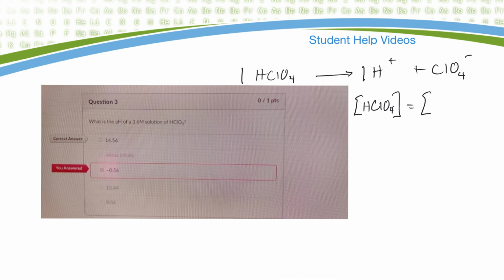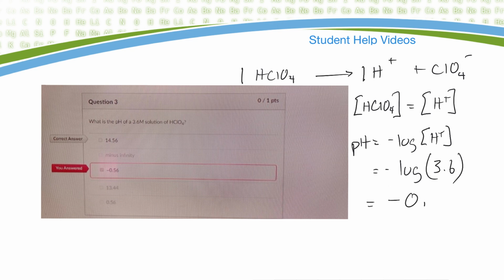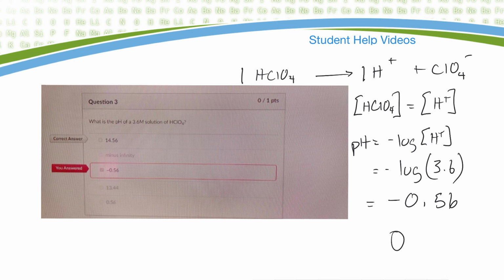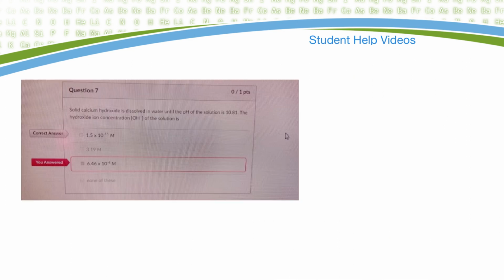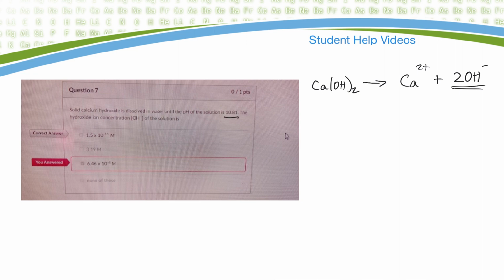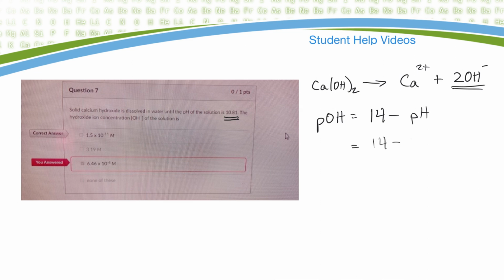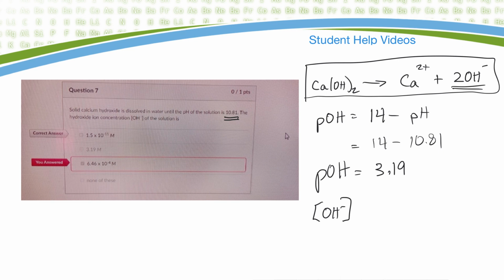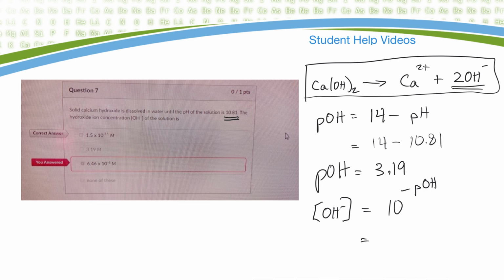22FL CHM0020 Student Help Videos - ph poh